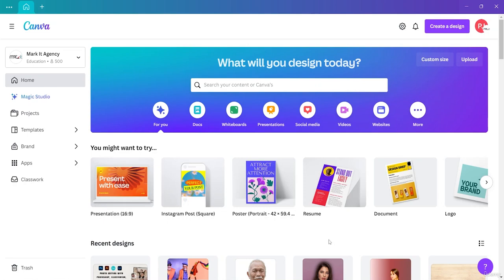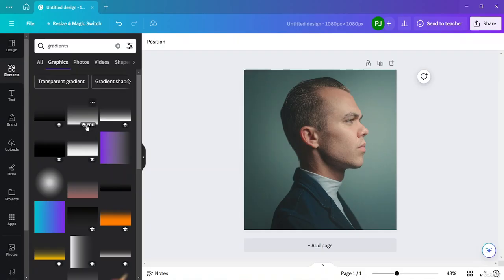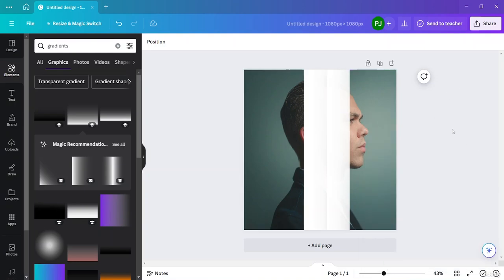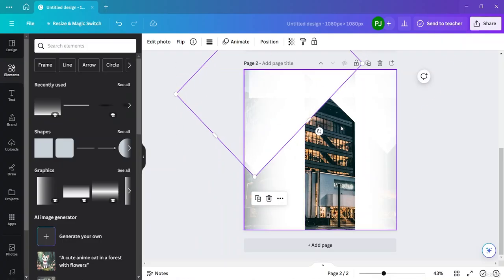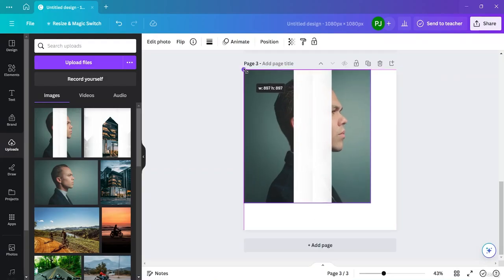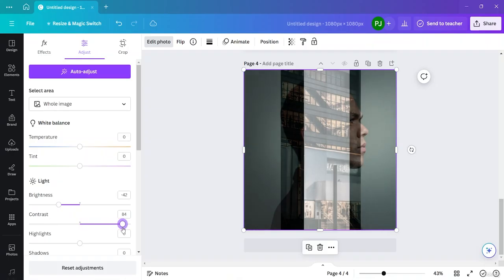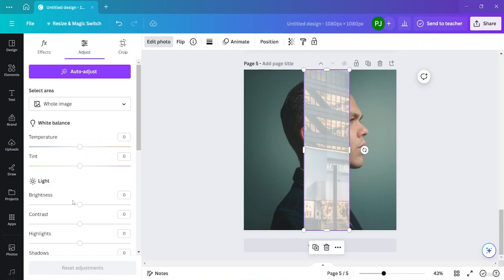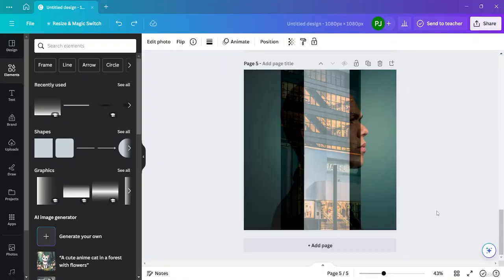The Ultimate Photo Editing Course - 14 Double Exposure Effect